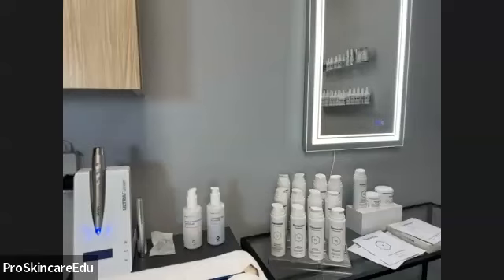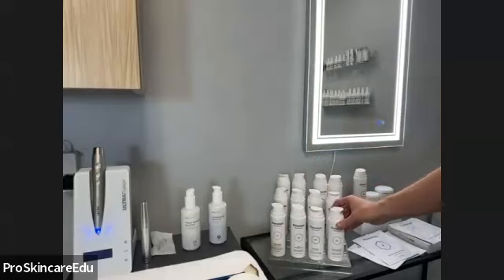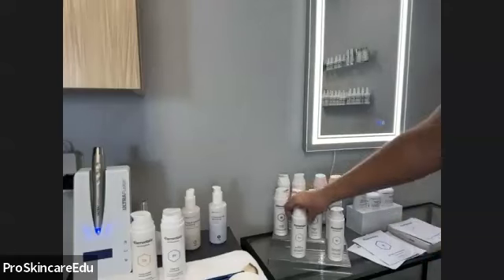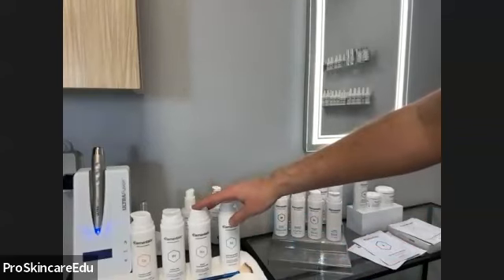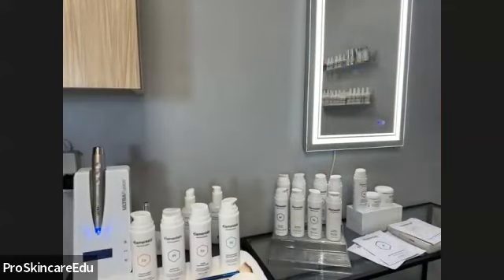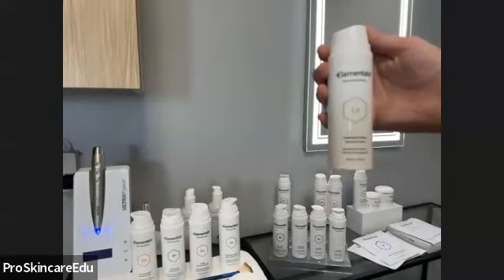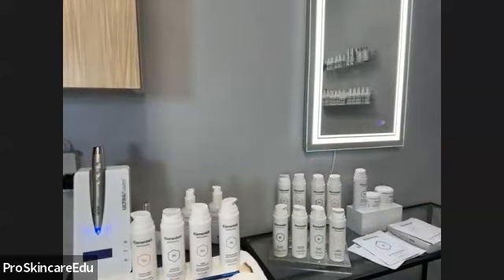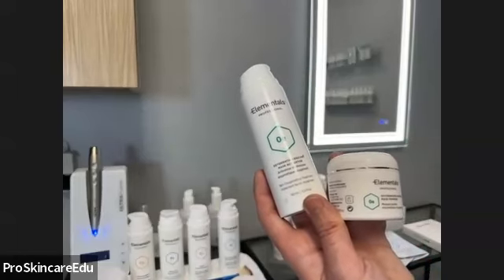Treatment Room Setup with Skin Moderne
Watch this introduction of Skin Moderne's Elementals Professional line of products for estheticians and dermatologists. It is a concise selection of products that can be used to create a full spa menu or compliment an existing skincare range.

Like our Elementals retail line, we keep our ingredient lists as short as possible, strip out all unnecessary fillers and additives, and deliver only what is needed to optimize the treatment. The Elementals Professional line contains higher levels of our unique actives in clean, efficacious, hydrating bases. The line is designed to use individual products for specific treatments or the products can be combined for a multi-step treatment or facial.

With the exception of the Moisture Infusion and Cleanse & Purify all other Elementals Professional product contains bases with the following ingredients:

Ultra-Low Molecular Weight Hyaluronic Acid: With a molecule size so small it is able to penetrate the skin. It significantly increases skin hydration levels in the epidermis and dermis, decreases deep wrinkles, rejuvenates skin elasticity, and boosts anti-oxidant activity.

Med-High Molecular Weight Hyaluronic Acid: Forms a 3D breathable layer on the surface of the skin that prevents skin moisture evaporation, boosts skin moisture and elasticity, improves skin feel, smoothness and barrier function, and prevents skin damage caused by environmental aggressors such as UV rays and pollution.

Micro Silver: A natural preservative with anti-inflammatory and anti-microbial properties, which is also gentle on the skin.

MSM (Methylsulfonylmethane): is a natural form of organic sulphurcompound that is found in all living organisms. It is the fourth most plentiful mineral in the human body and one of the essential minerals crucial to life and the regeneration of cells. It has been called the ‘beauty mineral’ and the ‘healing mineral’ for its ability to support collagen production, promote circulation and decrease inflammation, and it boosts efficacy of micro silver preservation technology.